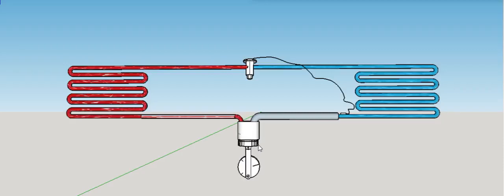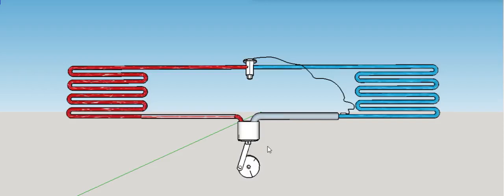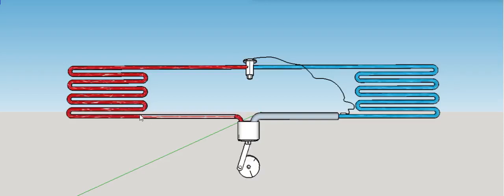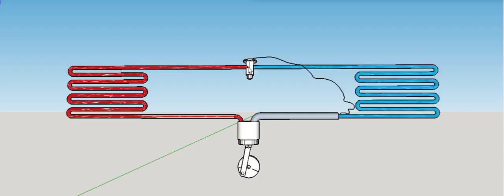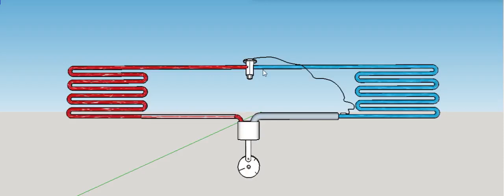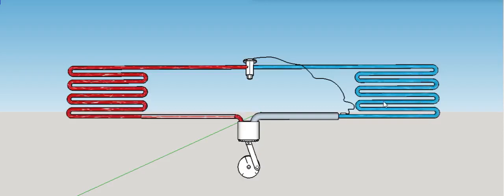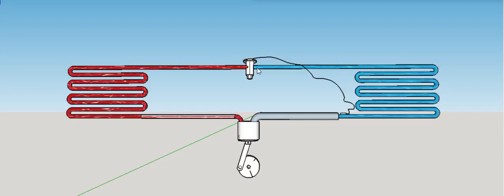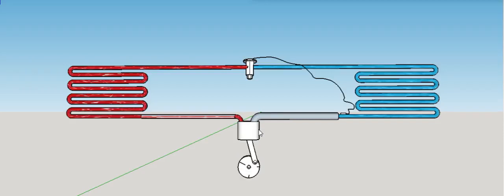Refrigeration Cycle | Air Conditioning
Refrigeration cycle is the process where the refrigerant flows from the circuit. It is being pump by the Compressor to Condenser coils, then flows through the expansion valve before going to Evaporator coil. It returns to the Compressor  thru suction line and the cycle repeats.